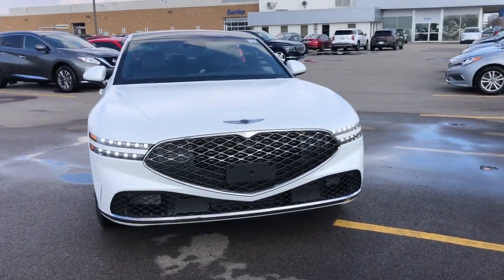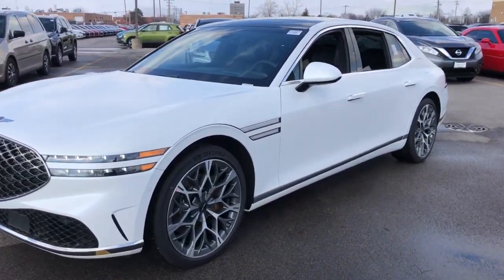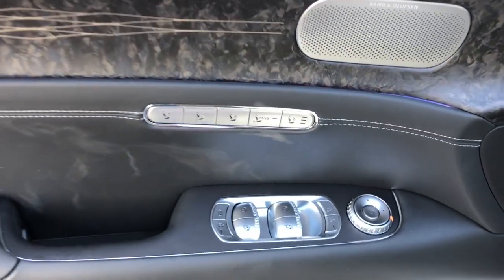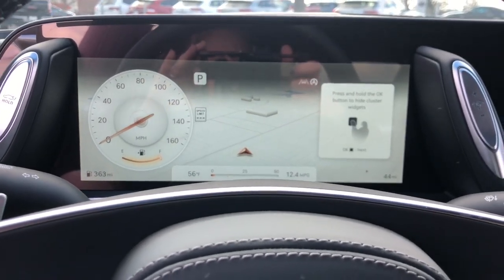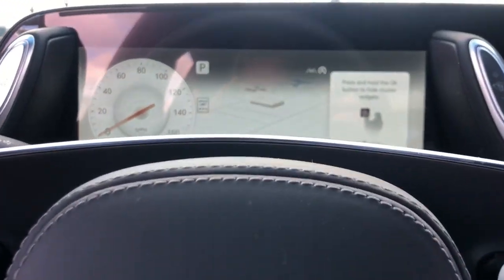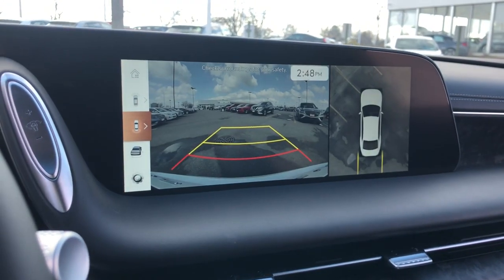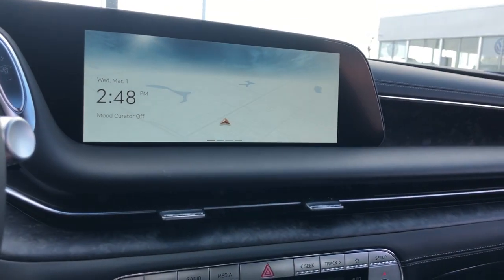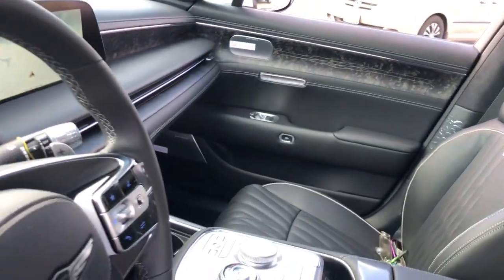2023 Genesis G90 Schaumburg, Hanover Park, Arlington Heights, Hoffman Estates, Lisle, Cicero, IL G72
Verbier White New 2023 Genesis G90 3.5T E-Supercharger available in Schaumburg, Illinois at Patrick Hyundai. Servicing the Hanover Park, Arlington Heights, Hoffman Estates, Lisle, Cicero, IL area.

Patrick Hyundai
1020 East Golf Rd

2023 Genesis G90 3.5T E-Superchargerbrbr- This Brand New 2023 Genesis G90 is available at Genesis of Schaumburg on Golf Road in Schaumburg. Stop by today and take it home with you. It is packed with all the right options;brbrAdaptive Cruise Control, Adaptive suspension, Android Auto, Apple CarPlay, AWD, Backup Camera, Blind Spot & Backup Cross-Traffic Alert, Bluetooth, Door auto-latch, Forward Collision-Avoidance Assist, Genesis Digital Key, Heads-Up Display, Heads-Up Display, Heated & Ventilated Front Bucket Seats, Heated rear seats, Heated Steering Wheel, Highway Driving Assist II, Illuminated entry, Lane Following Assist, Lane Keeping Assist, LEATHER SEATS, Nappa Leather Seating Surfaces, Navigation System, Panoramic Moonroof, Power Moonroof, Radio: AM/FM Bang & Olufsen 3D Prem Audio System, Rear air conditioning, Remote Smart Park Assist, Sun blinds, Surround View Monitor, Touch Screen Display, Touch Screen Navigation, Ventilated rear seats, Wheels: 21 x 8.5J Fr & 21 x 9.5J Rr Alloy, Wireless Phone Charger.brbrWe believe you deserve it all. That's why at Genesis of Schaumburg you'll experience luxury & value.brbrWhat do you get when shopping for a vehicle at Genesis of Schaumburg?brbr-Transparent true car pricingbr-Flexible payment optionsbr-Ability to shop & test drive from home, work or on the roadbr-5 easy online buying steps with Patrick Direct or simply call 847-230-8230br-Online trade-in evaluationsbr-Consulting instead of sellingbr-Friendly, professional & trained Genesis staffbrbrContinue your journey with us after you purchase. Visit GenesisofSchaumburg.com, under LEARN MORE to read about our commitment to you. It's a Patrick thing!brAdditional offerings includebrbr-Easy options for you to service your Genesis with Patrick Direct Service and our certified Genesis service team.br-Order genuine Genesis parts, accessories or apparel from home work or on the road.br-Encore training of your new Genesis with a Genesis Product Specialist.br-Optional Genesis warranty extension plans, maintenance plans & protection add-ons tailored to your needs.br-Turn-In, Upgrade, Trade-In or Sell Your Car with the Patrick Exchange.br-Patrick Auto Body & Certified Collision Repair in Schaumburg & Naperville, IL.brbrFind Genesis of Schaumburg, a Genesis new & used car dealership near you in Schaumburg 1 mile west of Woodfield Mall, 27.1 miles west of Chicago off I90, 29.2 miles northeast of Fox Valley Mall in Aurora, IL & 22.9 miles northeast of Kane County Fairgrounds in St. Charles, IL.brbrTaking Care of You Every Day, That's the Patrick promise!brbrWe do our best to be as accurate as possible with our listings & descriptions. We do ask that you verify equipment, mileage & pricing with a client advisor prior to purchasing. Pricing is subject to change without notice.brbrAwards:br  * Motor Trend Automobiles of the year